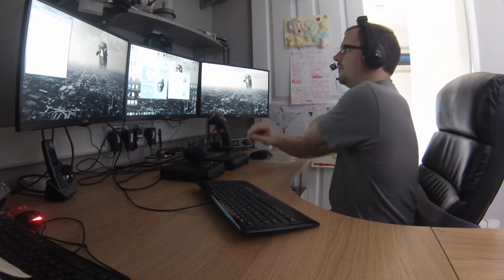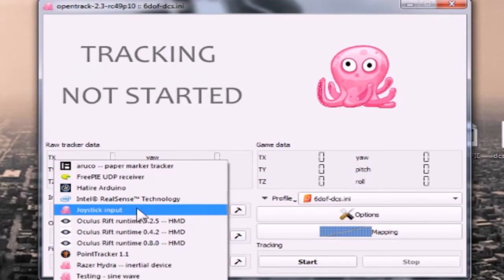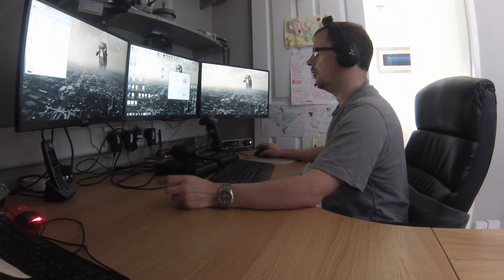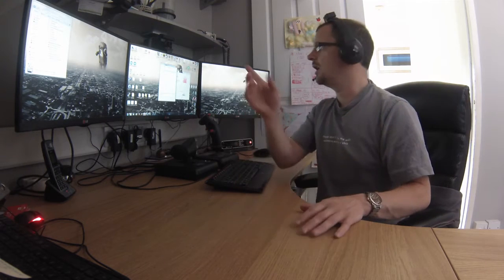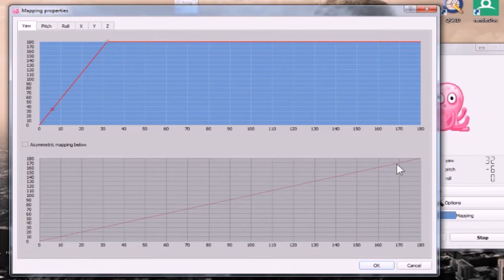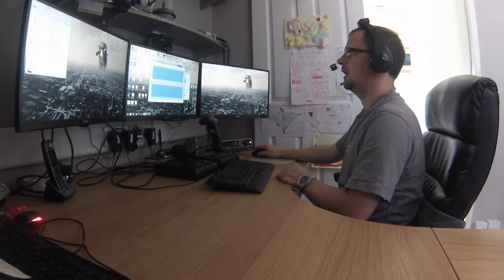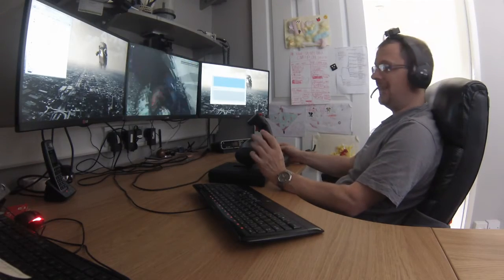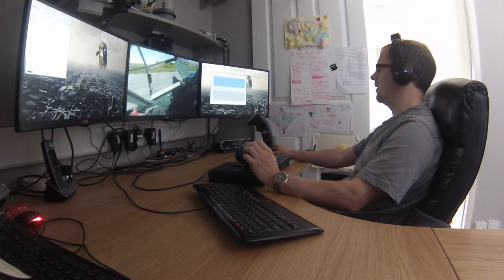EDTracker - "pseudo-6DOF" and DCS World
Some people have asked about DCS World, and others have asked about seeing the "pseudo-6DOF" setup in Opentrack and how that looks in DCS World. So here it is.

The instructions are generic really, and you can use the approach for any game you like, not just DCS World. anything that supports Freetrack or TrackIR.